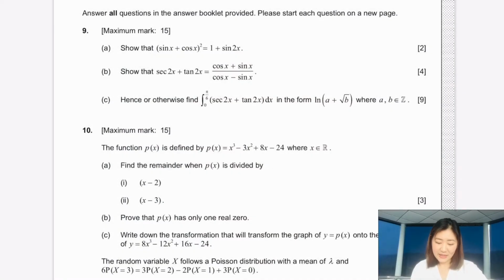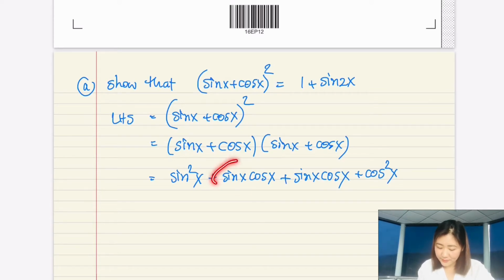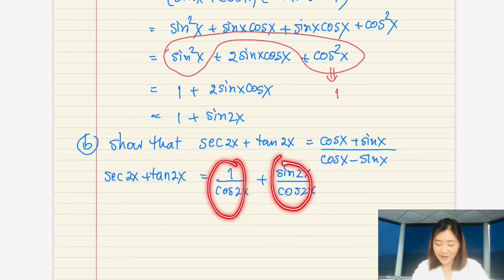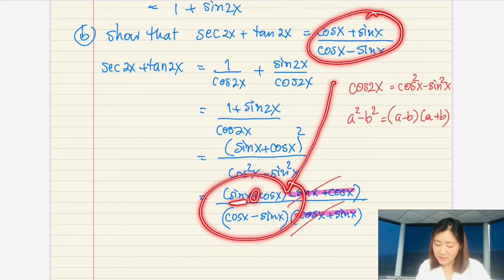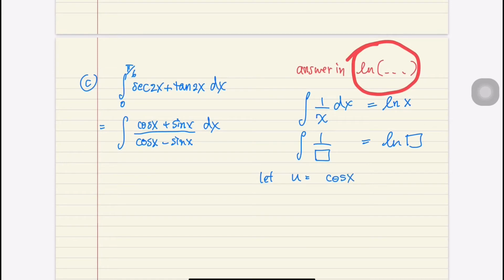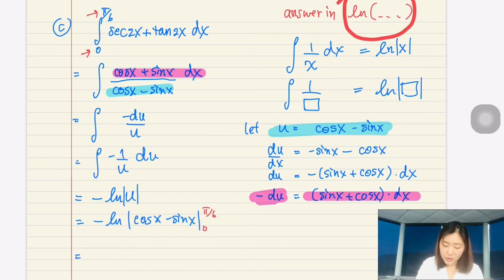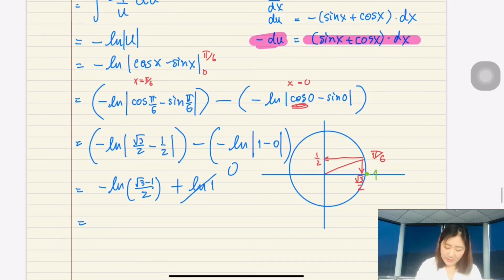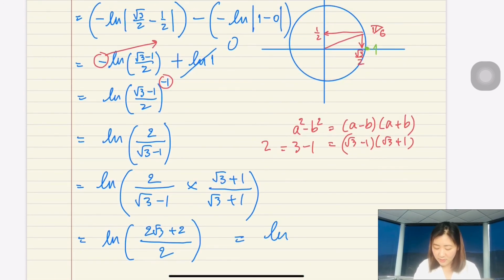IB EXAM MATH HL PAPER1 TZ1 MAY JUNE 2019 Part 4/7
Practice IB Exam for Mathematics Higher Level, May June 2019, Paper 1, Timezone 1. I’ll show all solutions, step-by-step, so you can easily follow the video. EP.1 is split into 7 parts, the playlist is shown below.

I’ll launch more videos on IGCSE and IB Mathematics both Higher Level and Standard Level